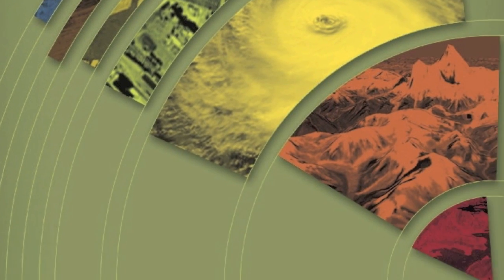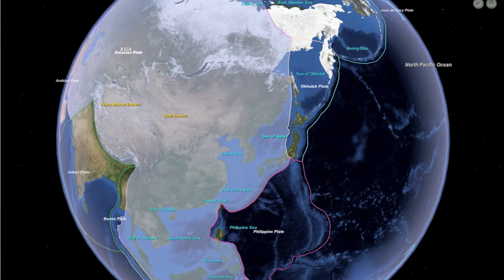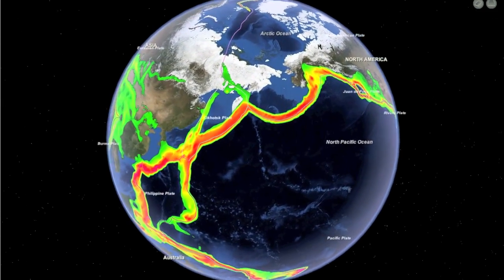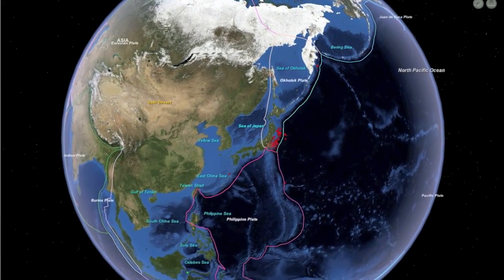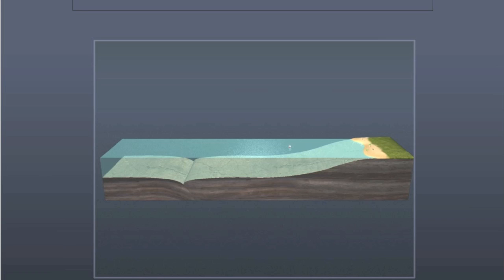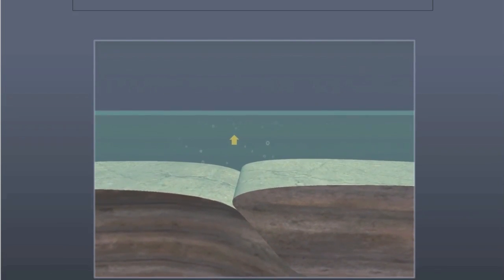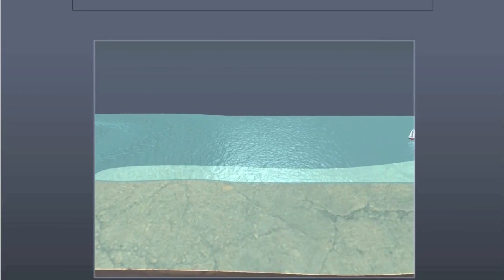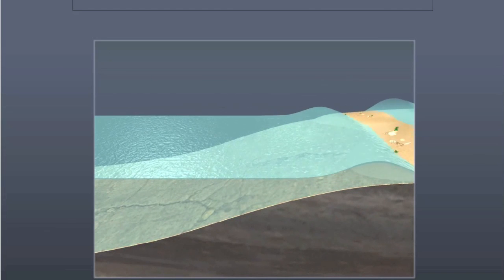The Layered Earth - 9.0 Magnitude Earthquake & Tsunami in Japan, March 11th, 2011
In this video we explore the powerful forces at work behind the devastating earthquake and tsunami that struck Japan on March 11th, 2011.